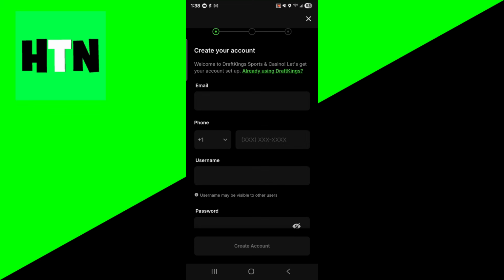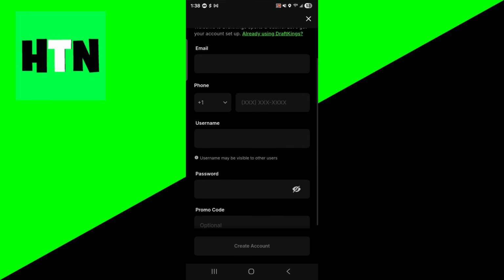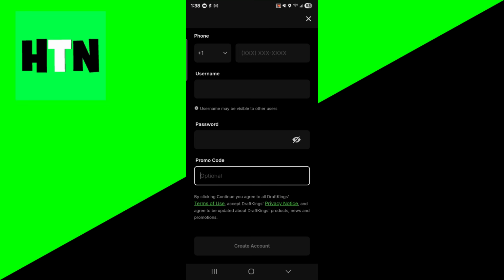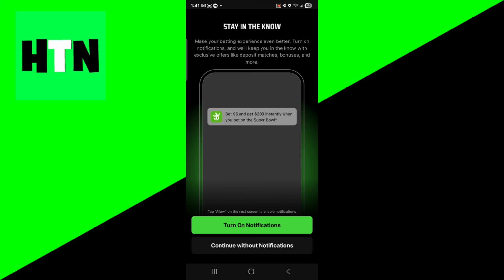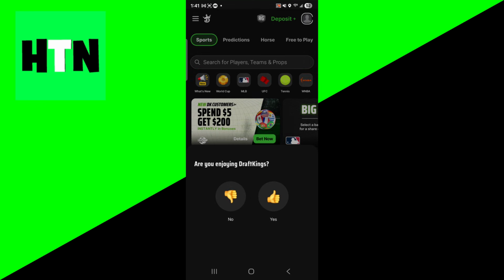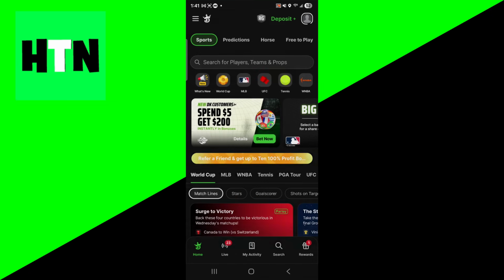How To Bet With Draftkings! - Tutorial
Learn How To Bet With DraftKings with this easy step-by-step tutorial! In this video, I show you exactly how to place bets on DraftKings Sportsbook, navigate the app, choose betting markets, and submit your first wager.

Whether you're new to sports betting or just getting started with DraftKings, this guide will walk you through everything you need to know.